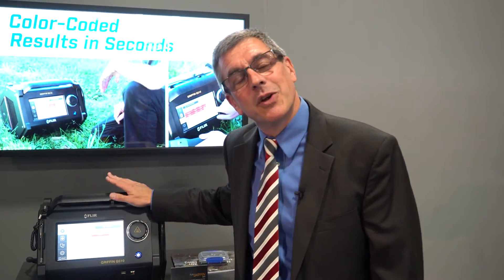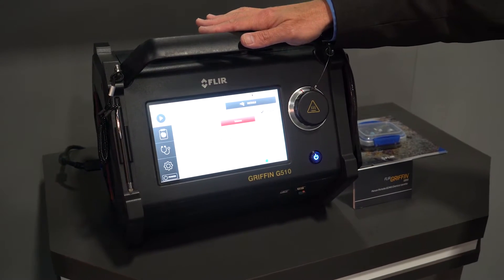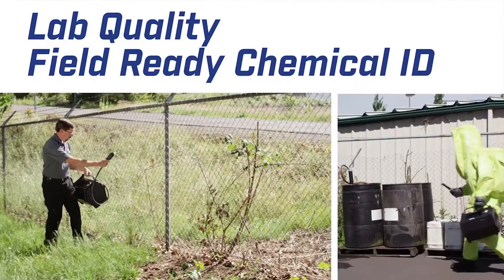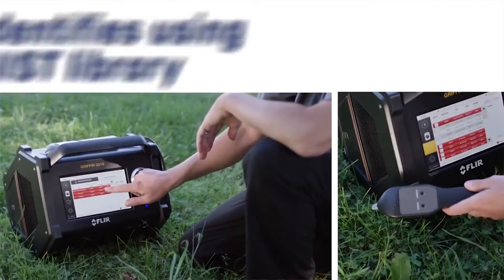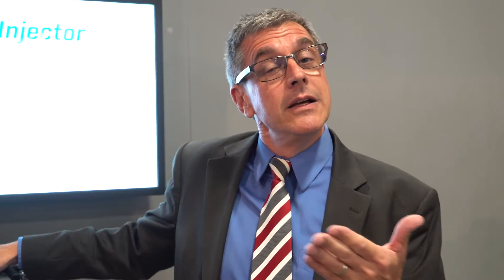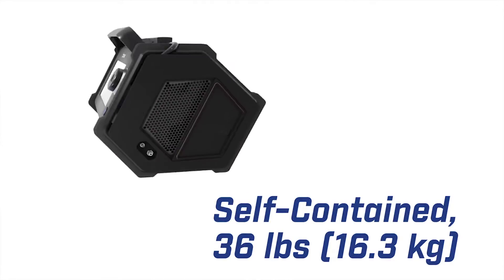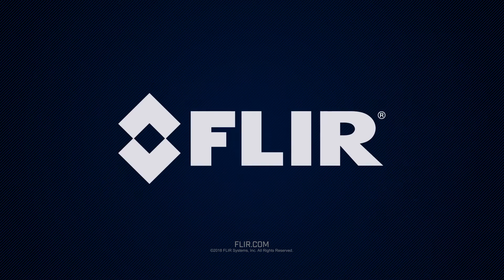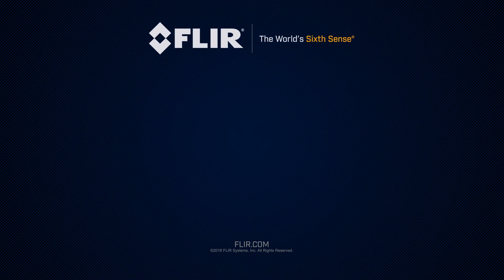Talking about the FLIR Griffin G510 GC-MS at AUSA 2018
At AUSA 2018, we talk about some of the applications of the FLIR Griffin G510 portable gas chromatograph mass spectrometer (GC-MS). Rather than having to bring samples back to the lab, the Griffin G510 allows you to quickly and easily identify chemical hazards at the site of interest.